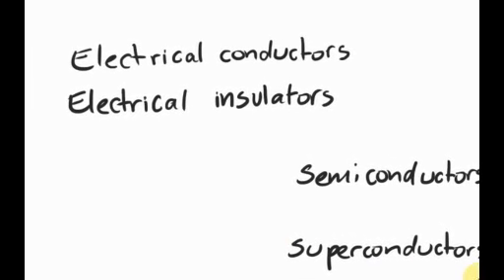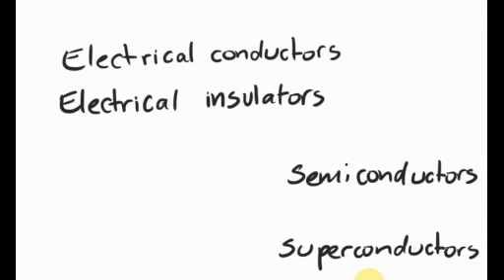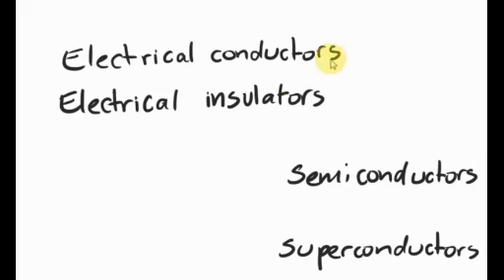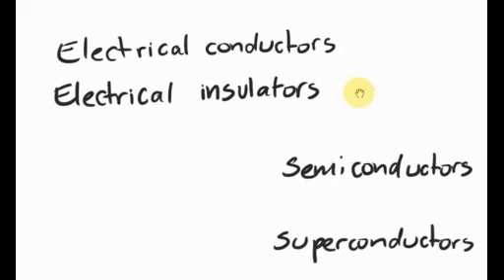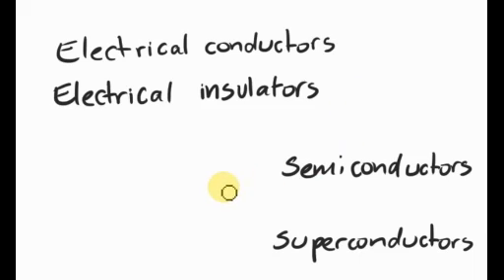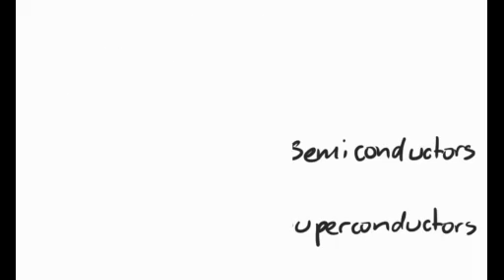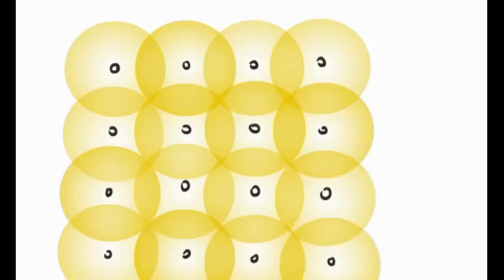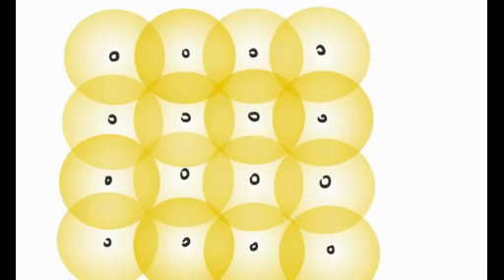Electrical Conductors and Insulators